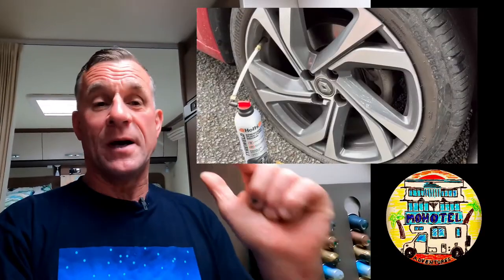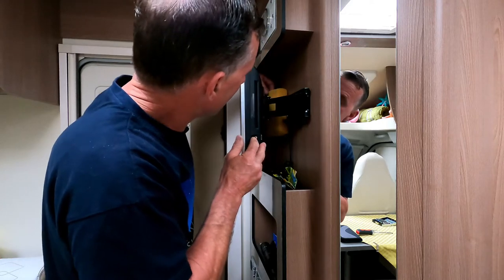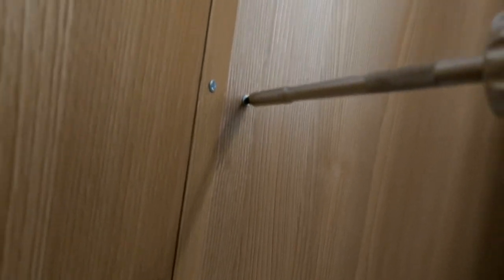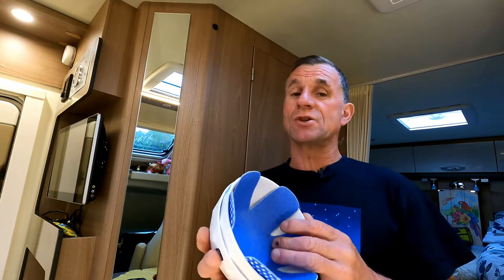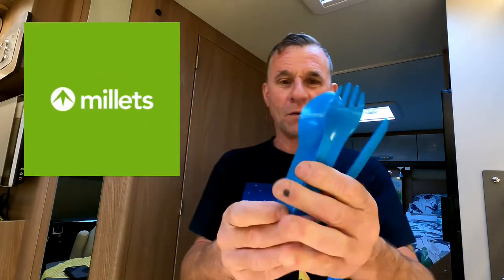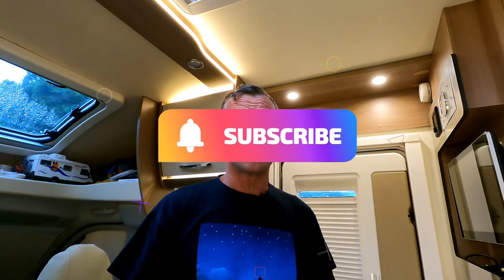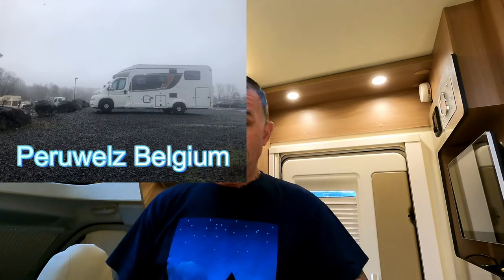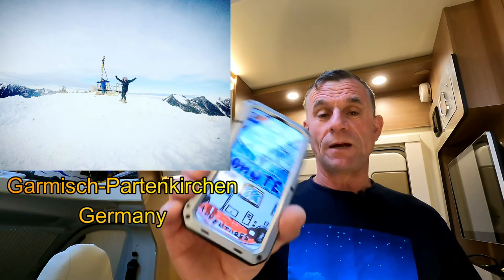Fix Your Motorhome Rattles & Creeks Tips & Hints, 15% Millets 🏕 camping gear in description.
We share a few of our tips & Hints on Motorhome Lifestyle.

🔔Don’t miss our latest video uploads

Automatic gearbox.
Twin Beds.
2\11litre Gaslow LPG.
2\ Universal EZ folder 16 Bicycles 🚲 😎

✅Apps

⛽️MyLPG.eu
💚Campercontact
🏕Park4night
🏩Top Platz

📗Directories
🚩Camper-stop Europe
🇪🇸 All the Aires Spain
🇬🇧 Britstops
🇫🇷 France Passion
🇩🇪 Bord Atlas
🏴󠁧󠁢󠁥󠁮󠁧󠁿🏴󠁧󠁢󠁳󠁣󠁴󠁿🏴󠁧󠁢󠁷󠁬󠁳󠁿Premier parks

🚍On board equipment:
shower
Television 📺 1.Avtex 2.Megasat
📀 Panasonic DVD